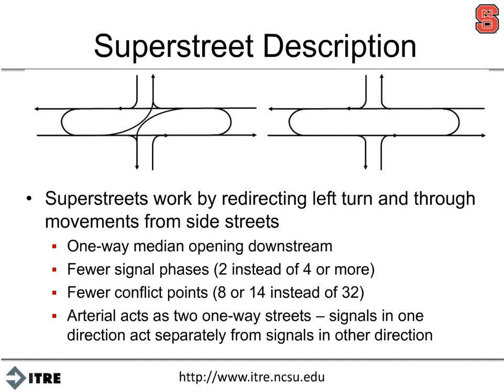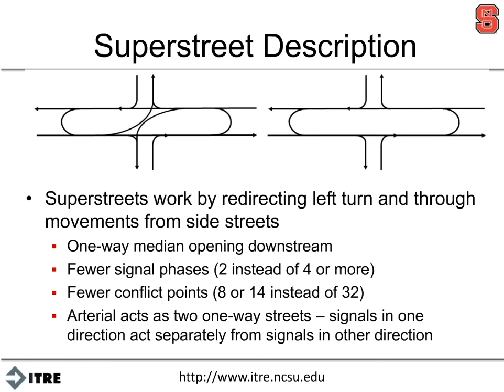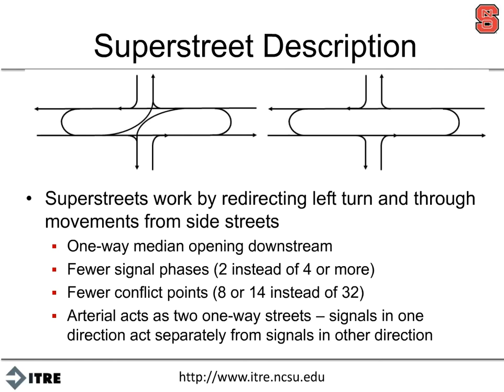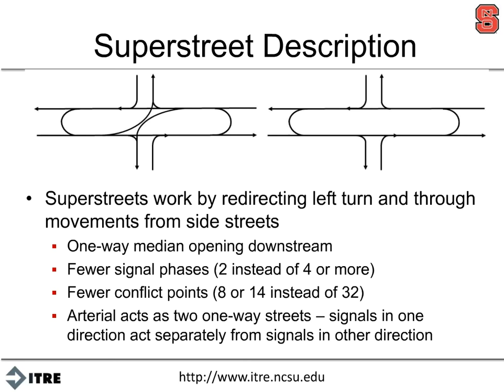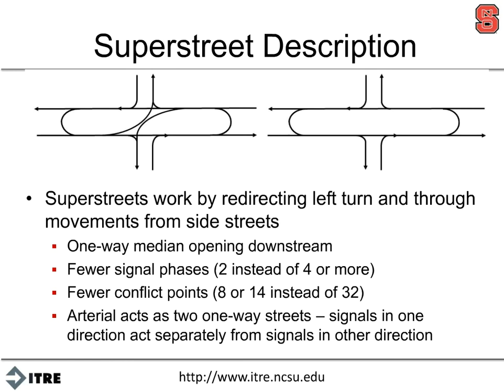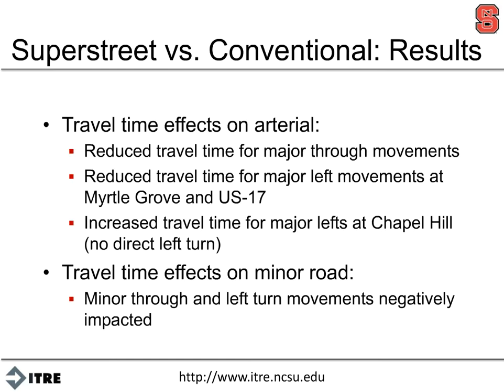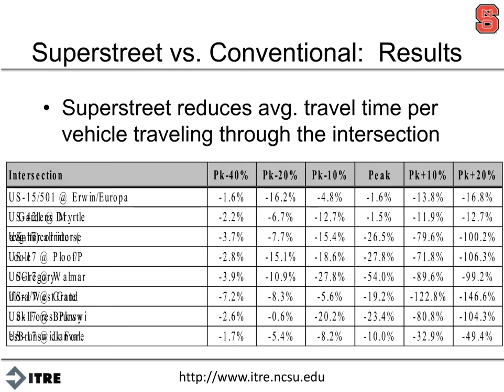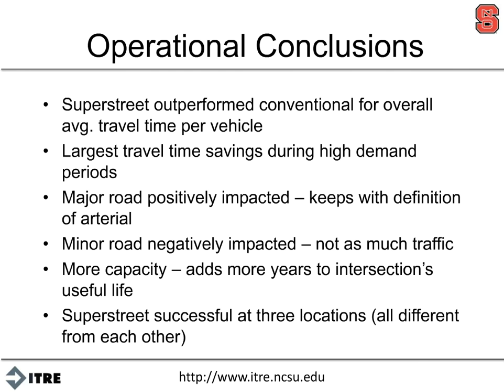Superstreet vs. Regular Intersection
A team from North Carolina State University explored the benefits of converting traditional traffic intersections into "superstreets."  Chris Cunningham explains what a Superstreet is and the low-cost performance improvements it can provide.